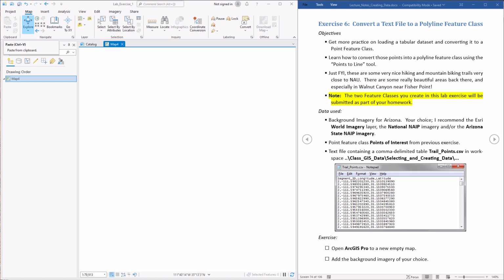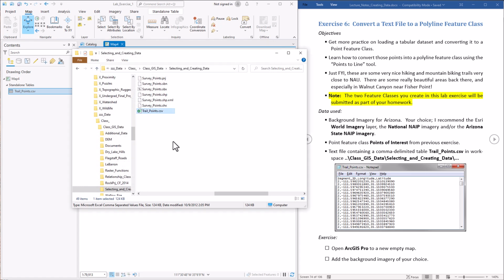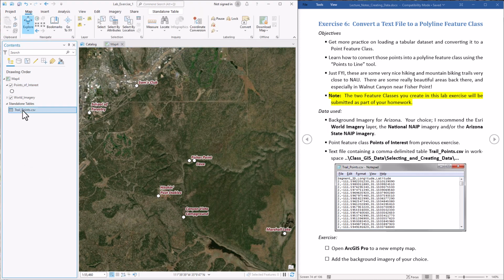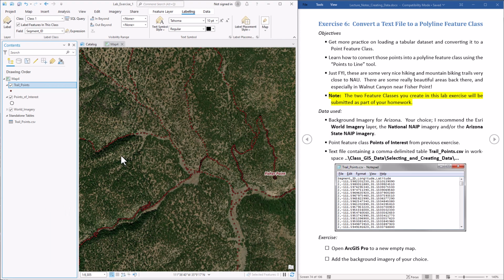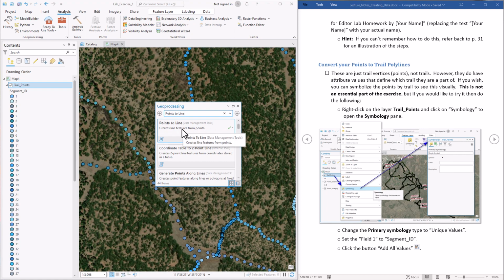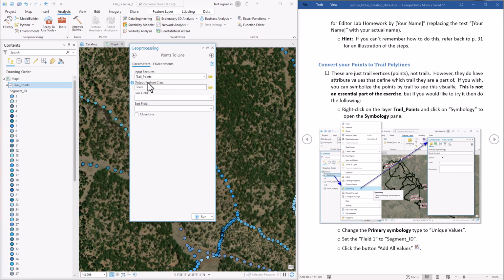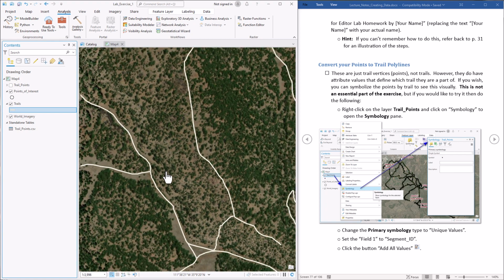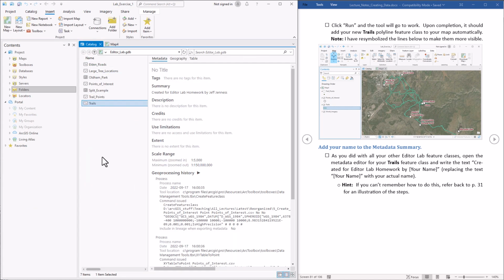Creating and Editing Data: Lab Exercise 6; Importing a Table to a Polyline Feature Class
A step-by-step demonstration of Lab Exercise 6, showing how to use ArcGIS Pro to import a table of GPS coordinates into points, and then to convert those into trail polylines.